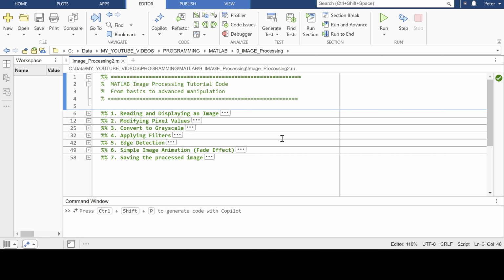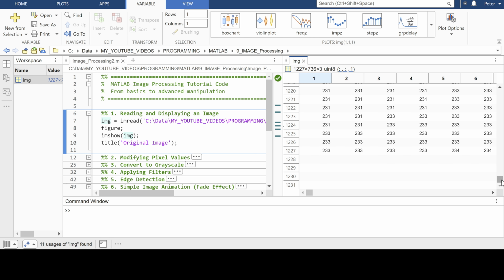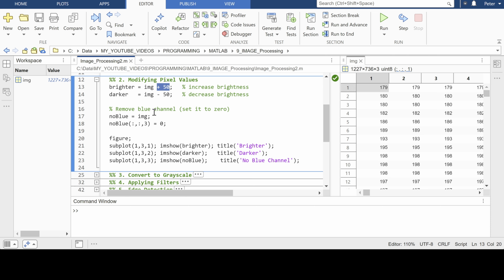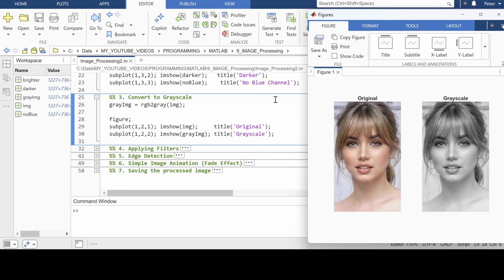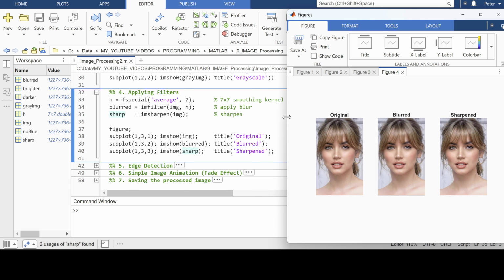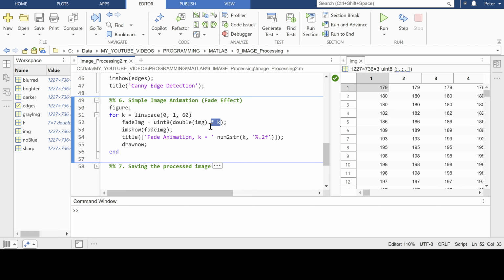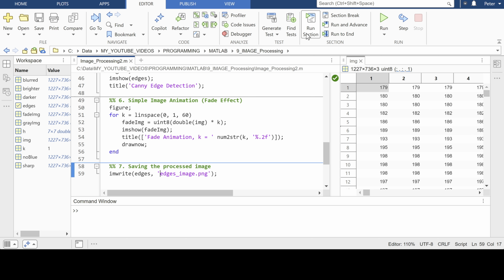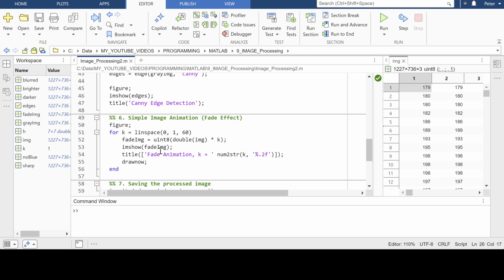MATLAB Image Processing Tutorial – Load, Edit, Filter & Animate Your Own Images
0:32 Reading and Displaying an Image
2:19 Modifying Pixel Values
3:54 Conversion to Grayscale
5:15 Applying Filters
6:05 Edge Detection
6:35 Simple Image Animation
8:01 Saving the processed image
9:23 Don't Have the Image Processing Toolbox?
10:29 ADDITIONAL TESTING

Dive into this step-by-step MATLAB tutorial where you’ll learn how to: load your own images, adjust brightness and color channels, convert to grayscale, apply smoothing and sharpening filters, detect edges with Canny, and even build a simple fade-in animation. Whether you’re a beginner or brushing up your image processing skills, by the end you’ll know how to turn MATLAB into a powerful image manipulation toolkit — and you’ll also learn how to save your results for future use.